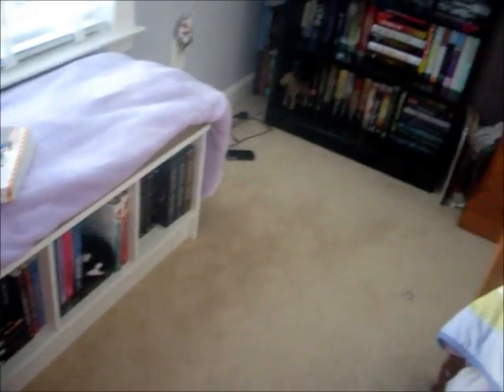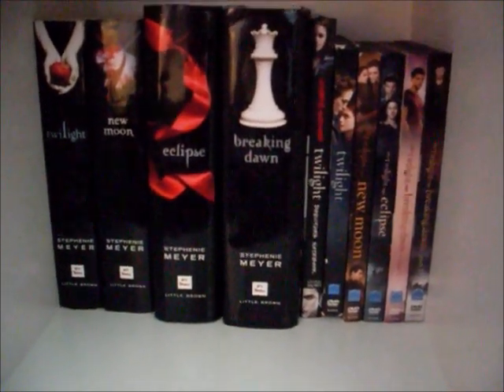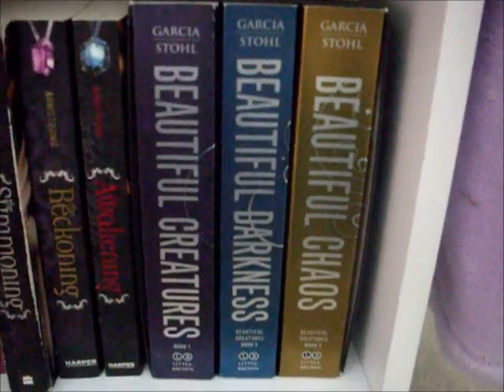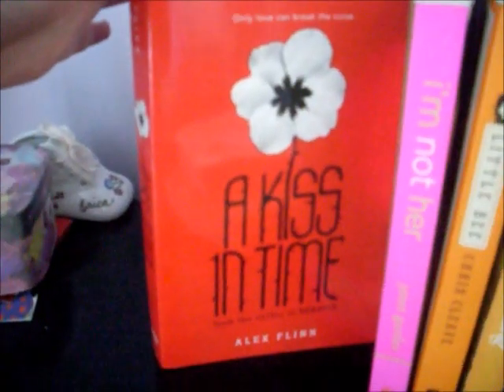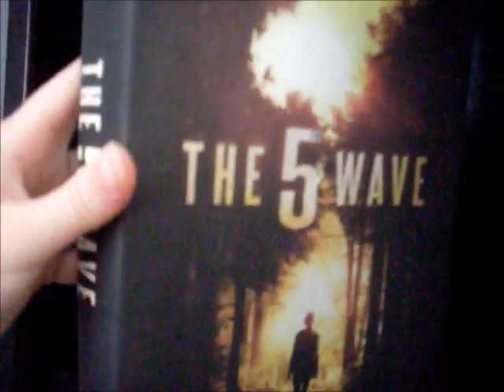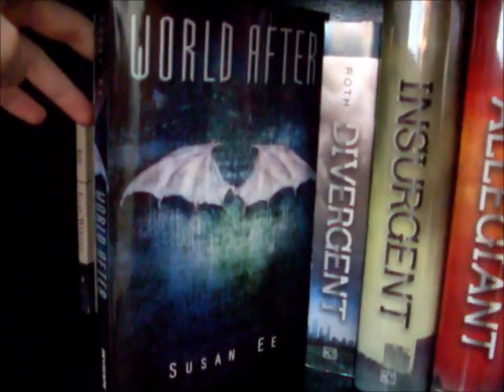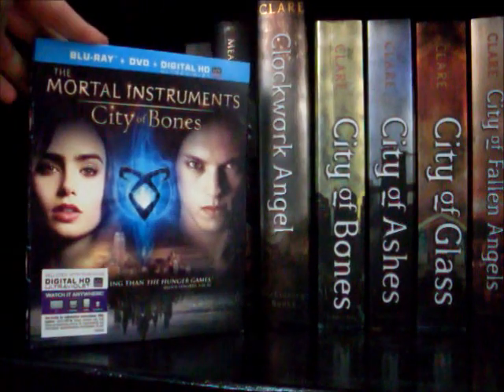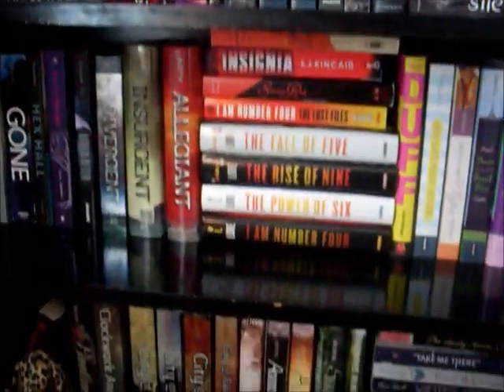Updated Bookshelf Tour (2014)